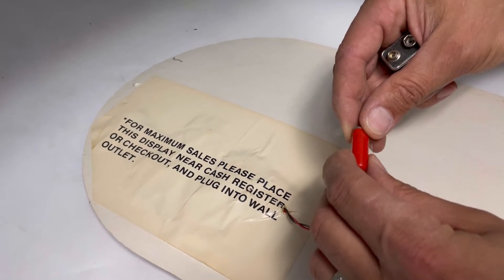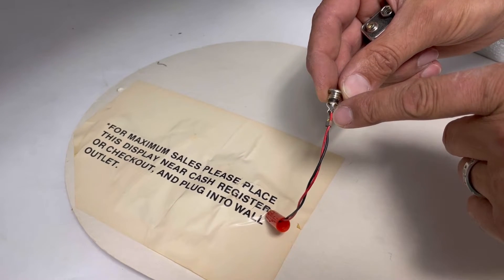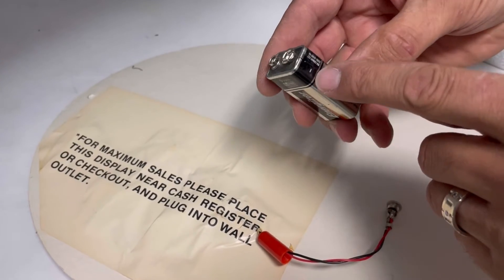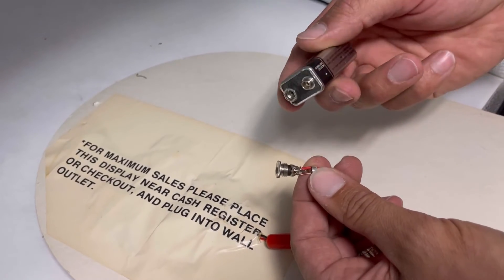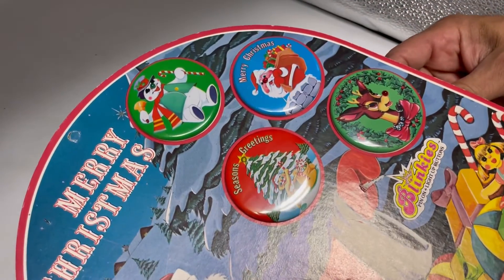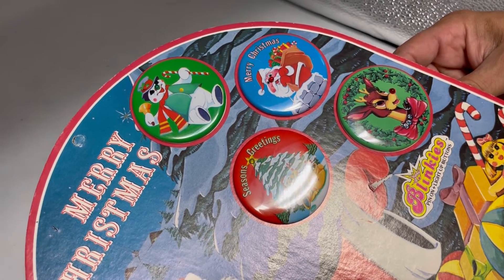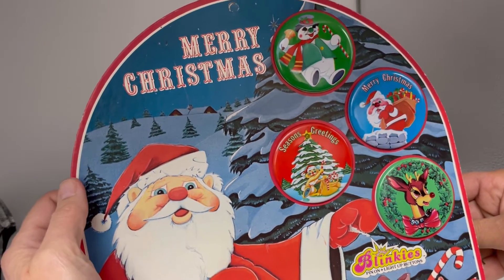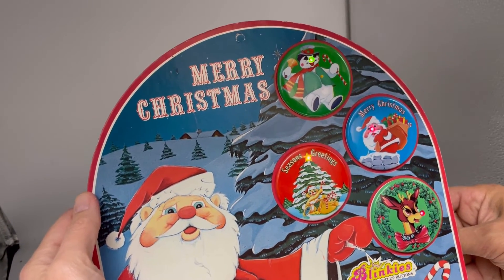Vintage Blinkies Pinback Button Pin On Light Up Christmas Testing Store Display How does it work?